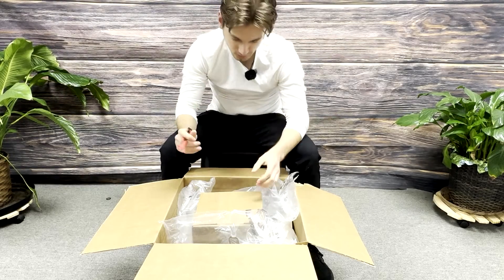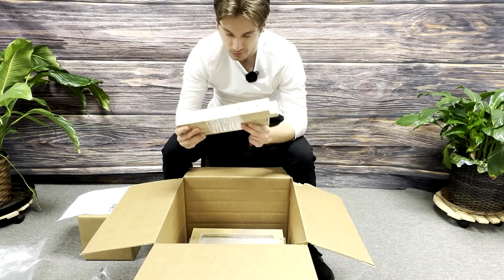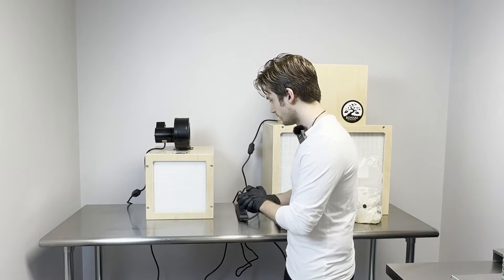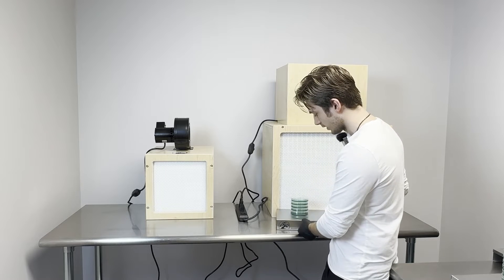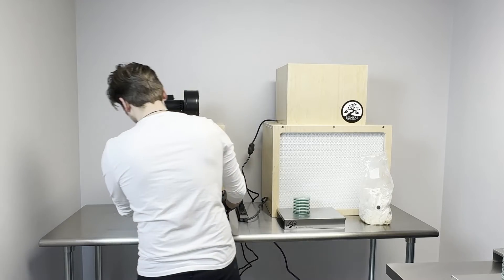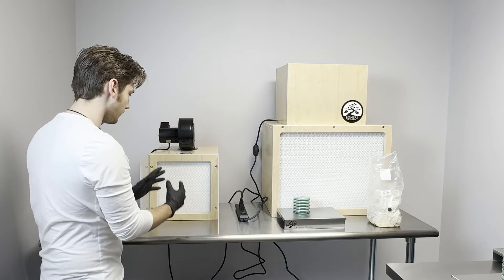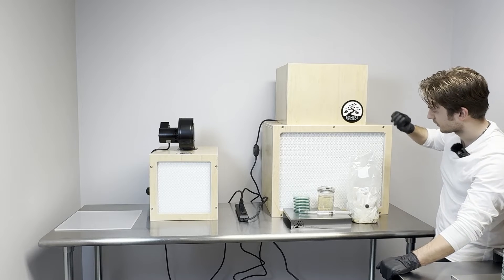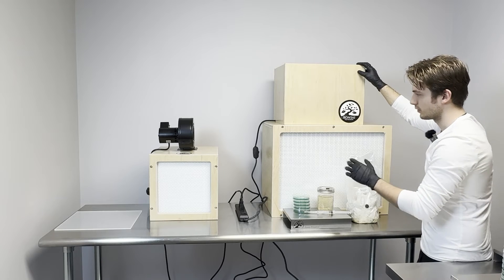Introduction to Bonsai Laminar Flow Hoods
In this video we cover the basics and specs of the Hepa-Flow 12" and the XL 24"x18" Flowhood